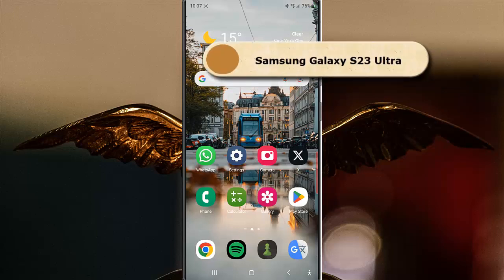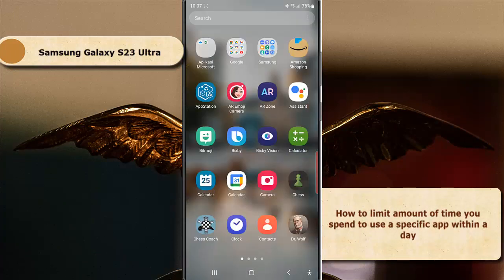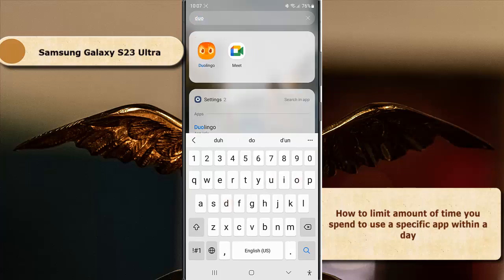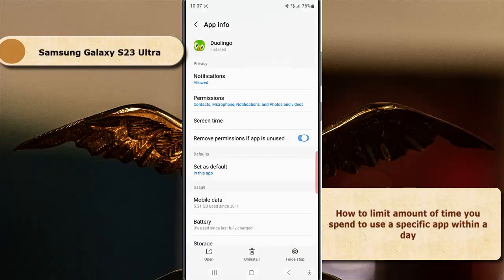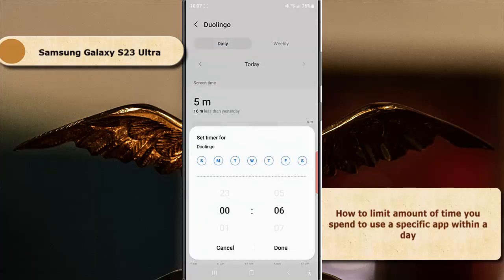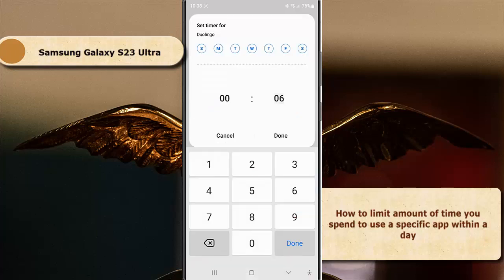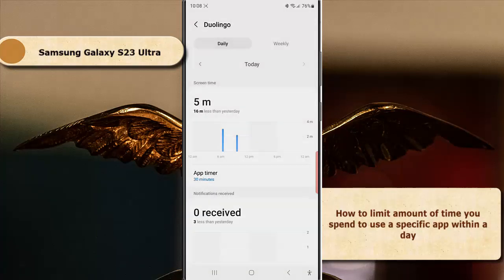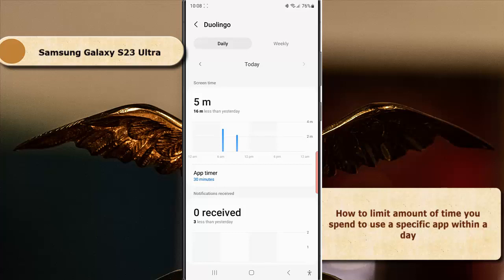Samsung Galaxy S23 Ultra : How to limit amount of time you spend to use a specific app within a day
In this video, you will find the steps on how to limit amount of time you spend to use a specific app within a day in Samsung Galaxy S23/S23+/S23 Ultra. You can do so by going to the app info of the desired app you'd like to set the timer. In the screen time menu, select App timer and then set the days, hours and minutes you allow for this app to be used. As the example, if you set the timer everyday for 30 minutes, then you can only use this app everyday for 30 minutes. Once the duration is over, the app icon will be greyed out and can't be used. If you'd like to use this app more, you have to adjust the timer duration. This video uses Samsung Galaxy S23 Ultra SM-S918B/DS International version runs with Android 13(Tiramisu)